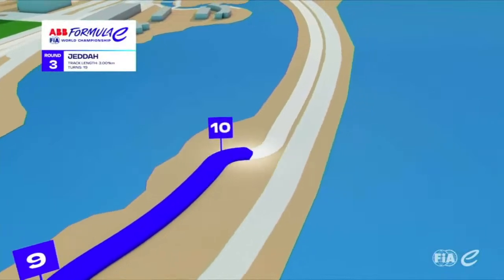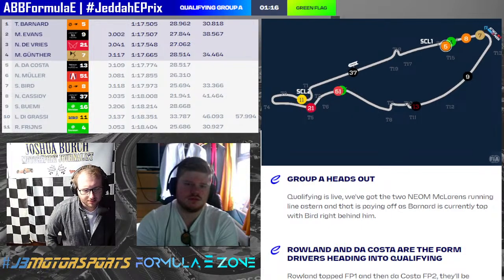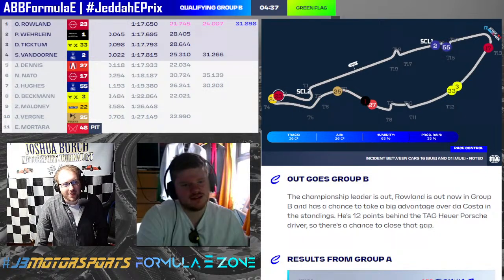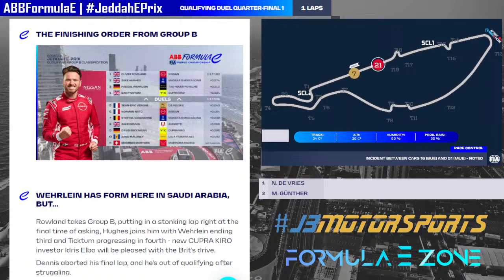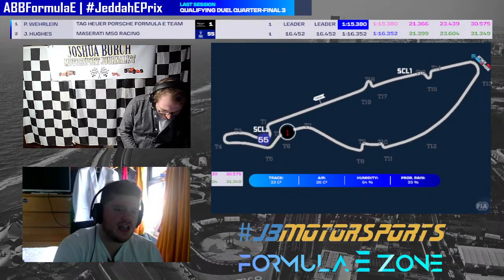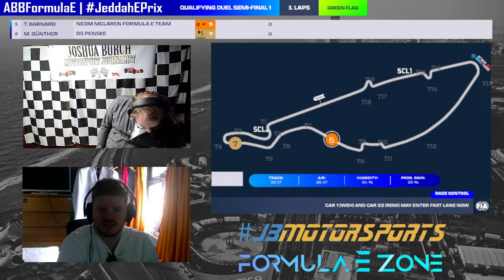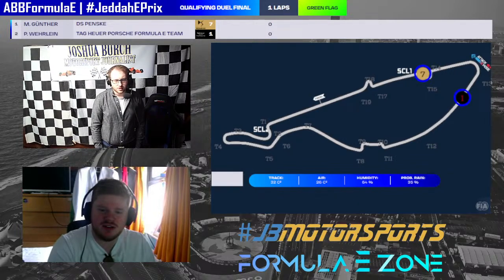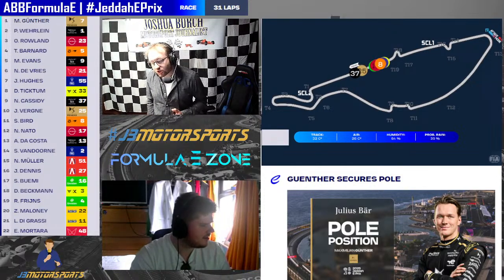Jeddah EPrix | Qualifying FEZ Watch-Along: 2025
Joshua Burch and Jack Pickering take you through live radio coverage of the first Qualifying session in Jeddah for the 2025 Jeddah EPrix.